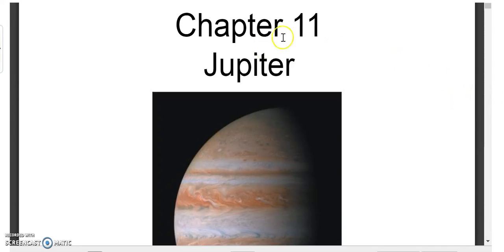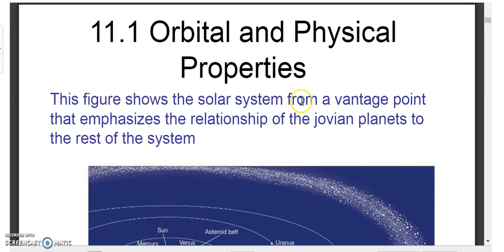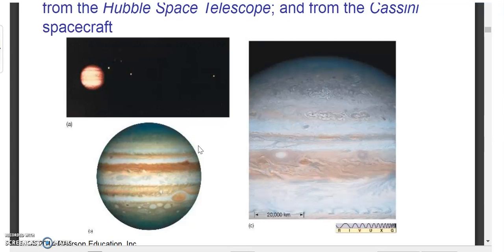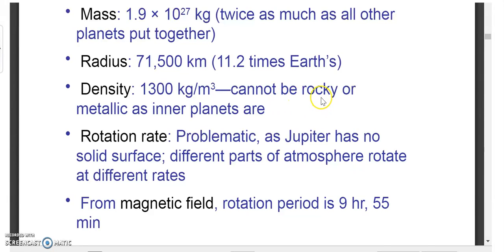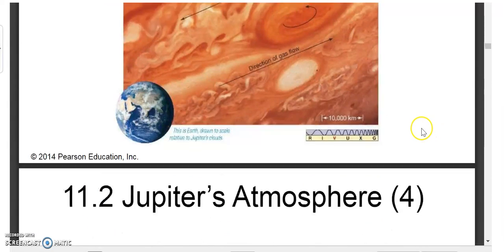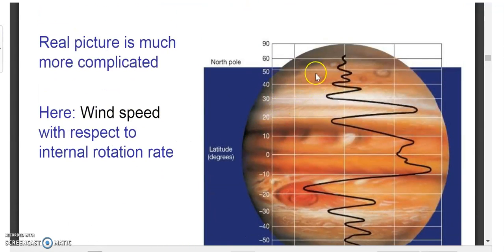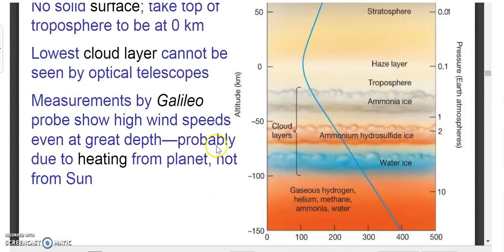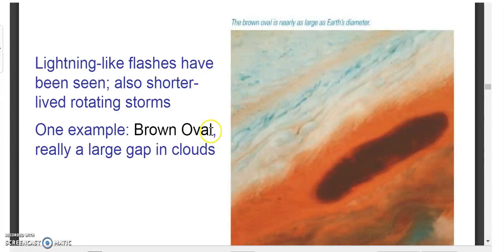Ast101Ch11PartA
Ast101 YorkTech